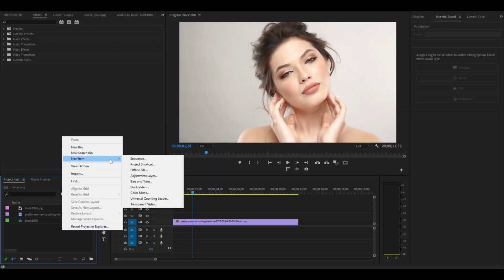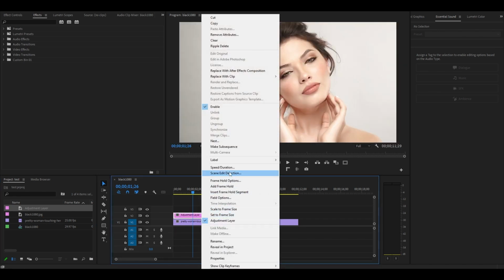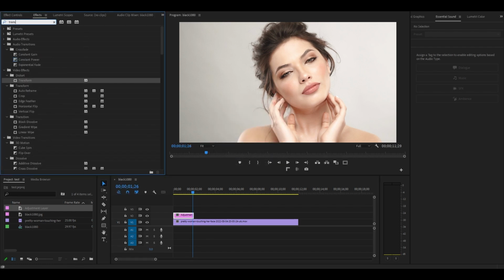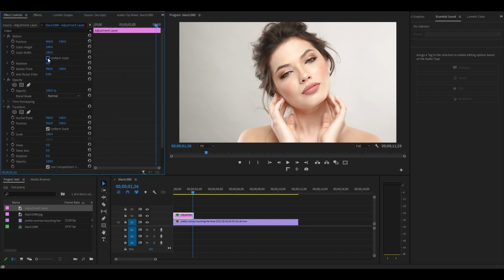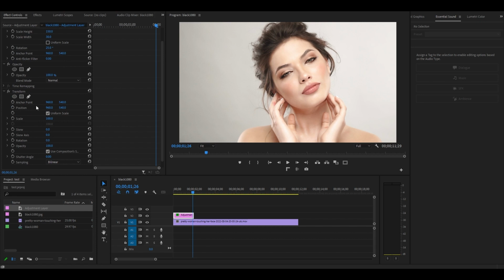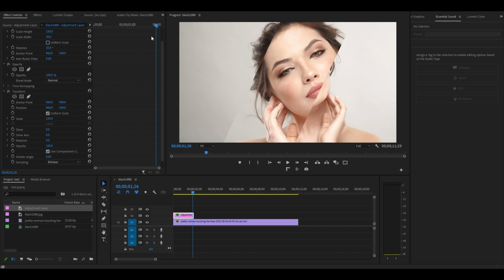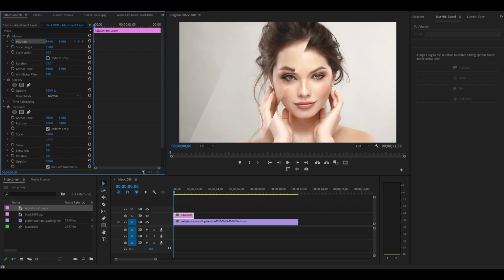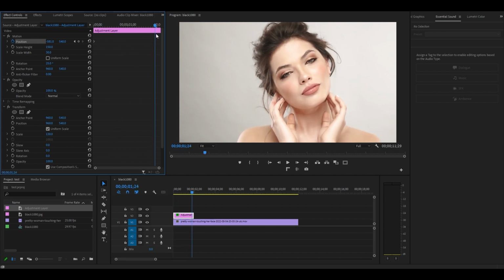How To Add SLIDING Glass Bars In Premiere Pro